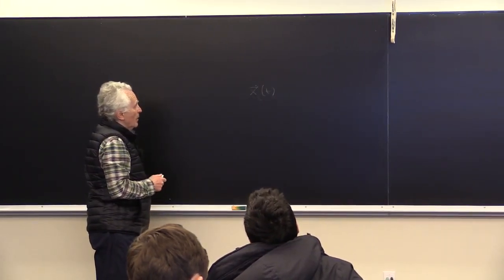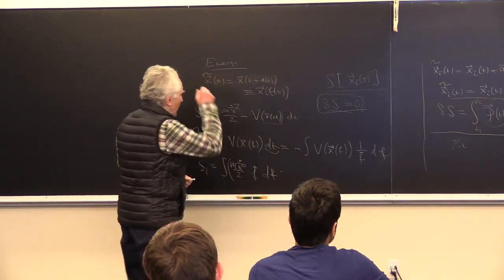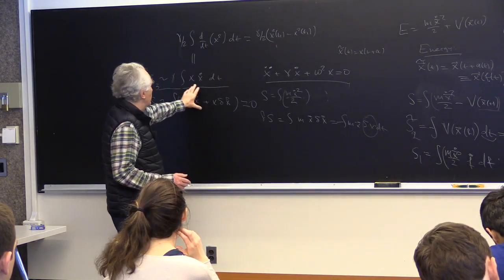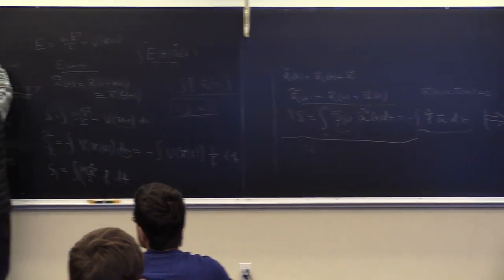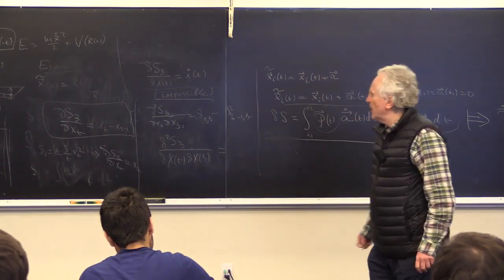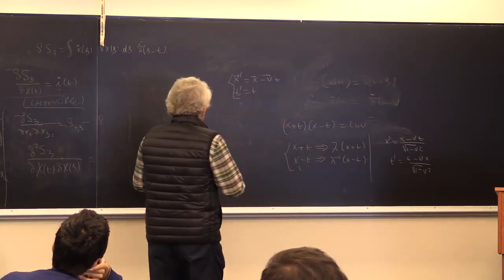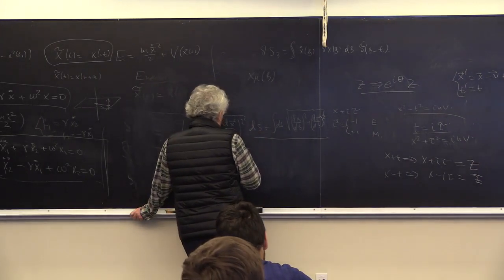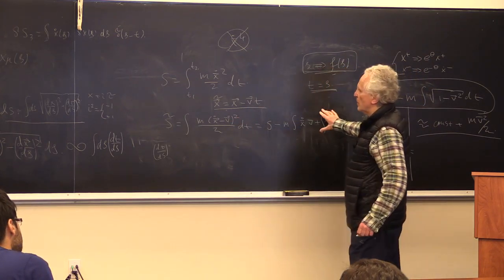L03-2014-02-17 Time-reversal symmetry. Fixing the Lagrangian of a free particle based on symmetries.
The variational principle is discussed. The possibility of describing dynamical systems by the action is a strong constraint on its own. Example: a damped harmonic oscillator. The corresponding equation cannot follow from the action. Time-reversal breakdown and a variational principle. A criterion for the equation to be derivable from the action. The equivalence of actions which differs by a total time derivative. Fixing the Lagrangian of a free particle from the symmetries. Two approaches: starting from Lorenz invariance and then going to the non-relativistic limit or directly from Galilean invariance.